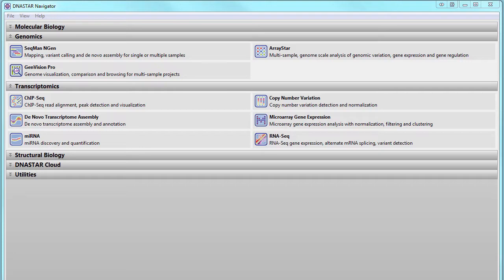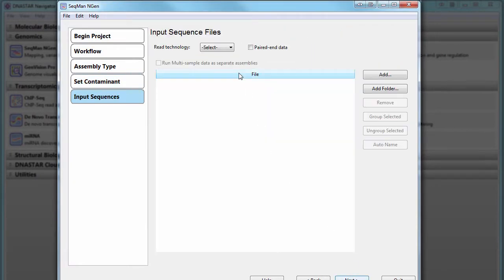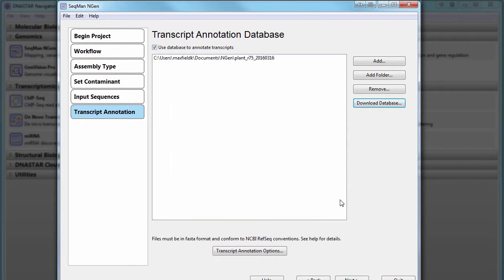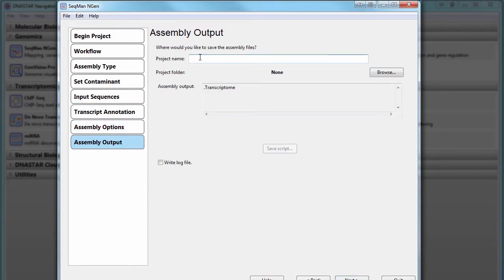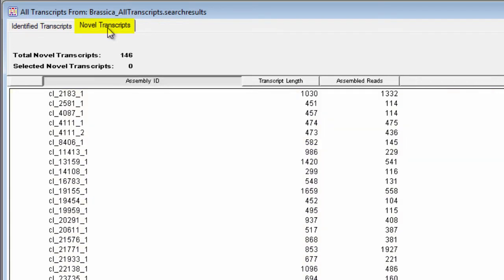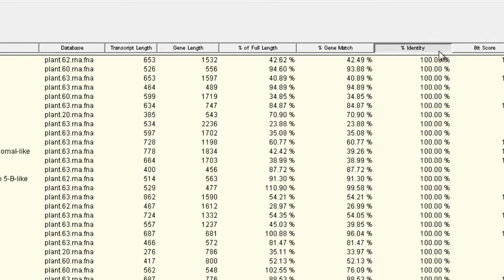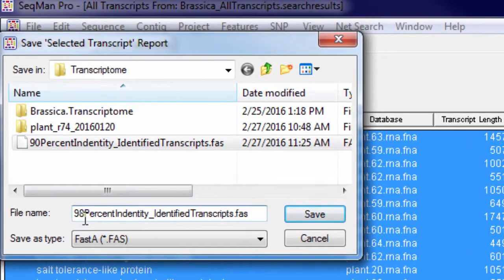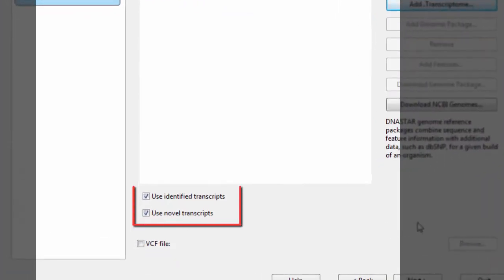DNASTAR - De Novo Transcriptome Assembly and Auto-Annotation in Lasergene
See how to assemble de novo transcriptome data and Lasergene, and utilize our auto-annotation capability to get more complete transcripts than ever before! Then use the results as a reference set for RNA-Seq analysis.